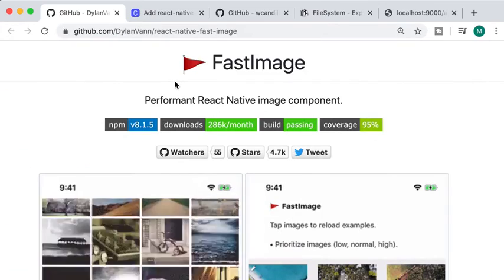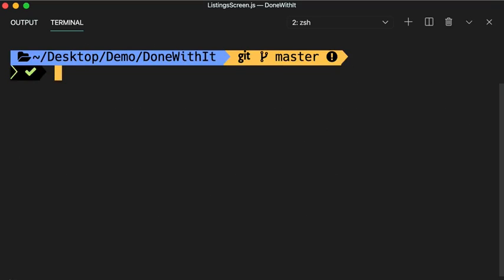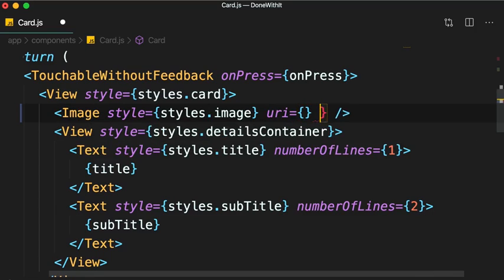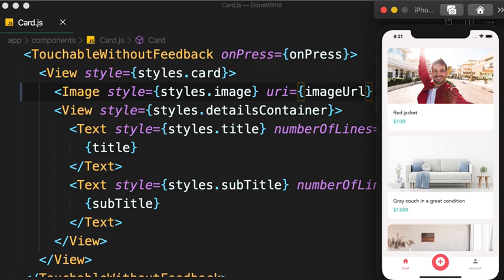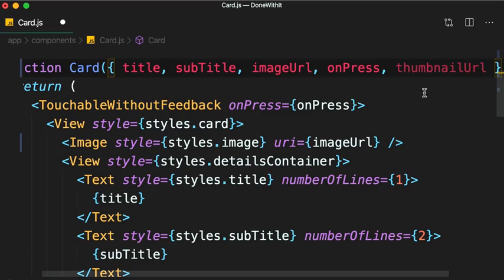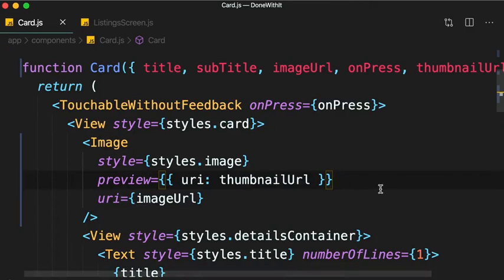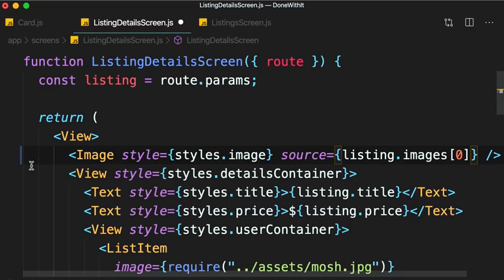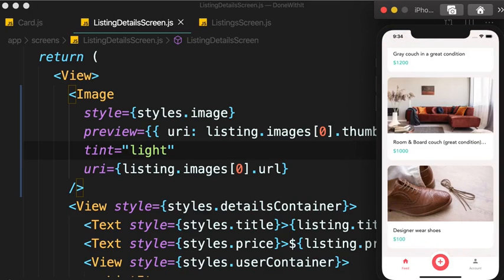10 Caching Images